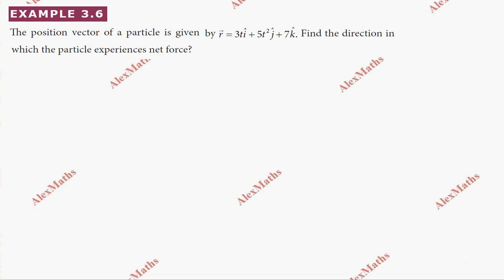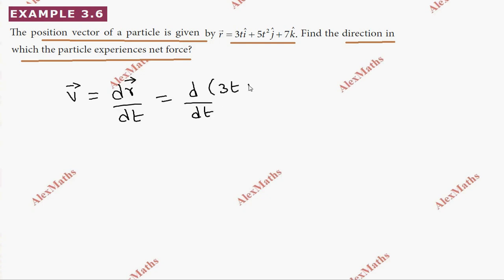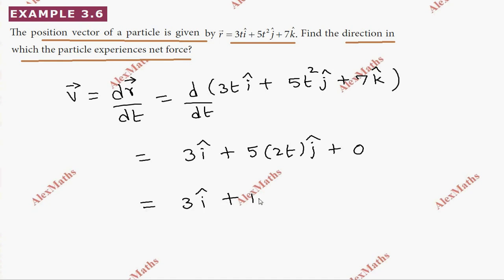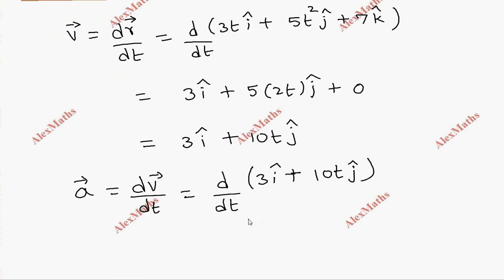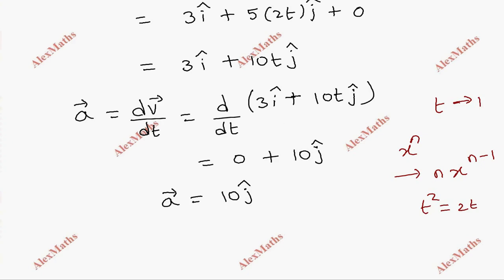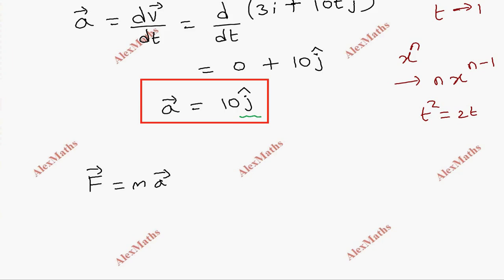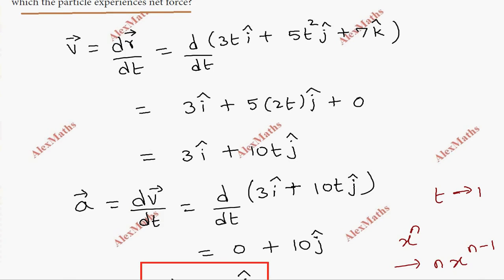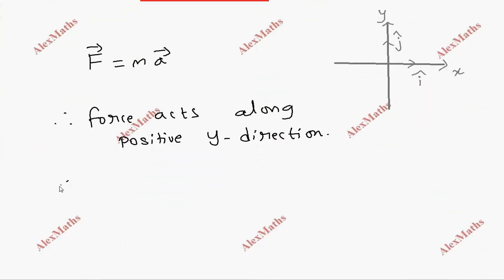Class 11 Physics | Example 3.6 Laws of Motion | Unit 3 | AlexMaths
EXAMPLE 3.6
The position vector of a particle is given by r  3tiˆ 5t2ˆj  7kˆ. Find the direction in which the particle experiences net force?